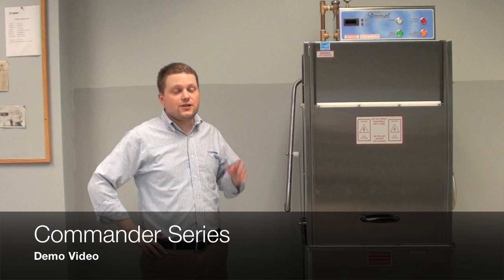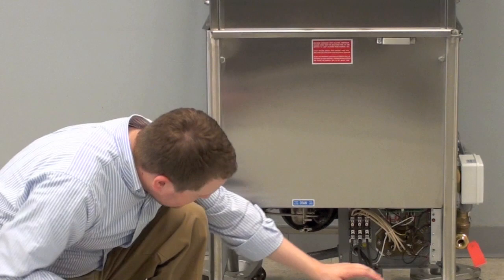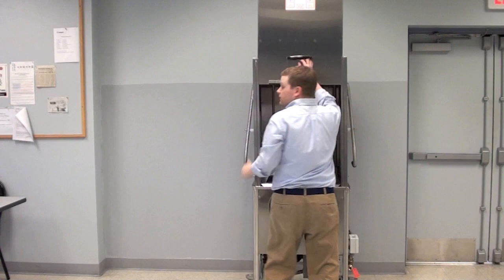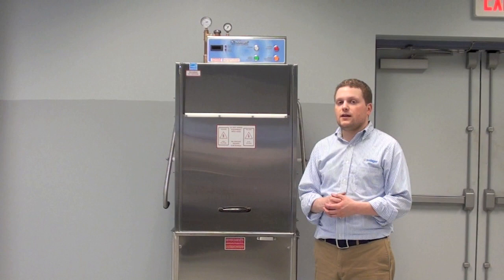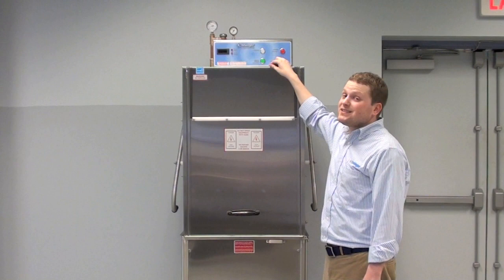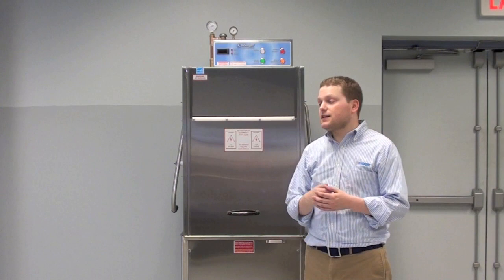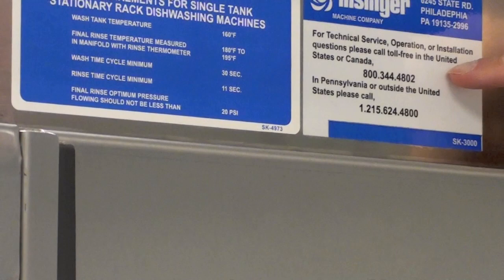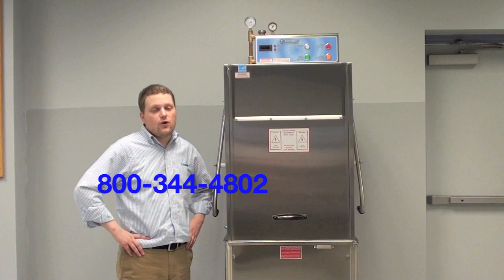Insinger Commander 18-6 Demonstration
Demonstration of the Commander 18-6 door-type dishwasher by Insinger, the leading manufacturer of dishwashers for commercial foodservice.

Save time, labor, and money with this simple to use and incredibly efficient commercial dishwasher!